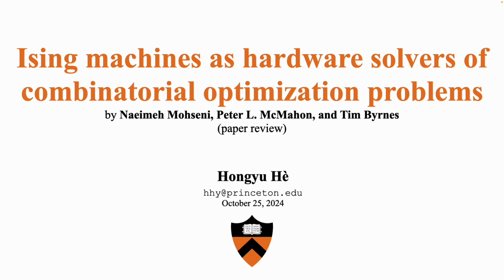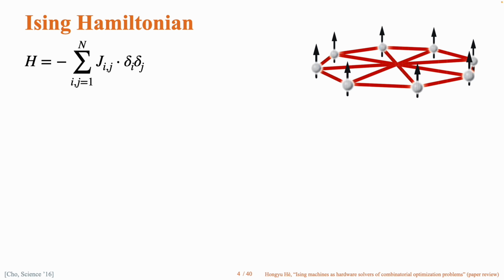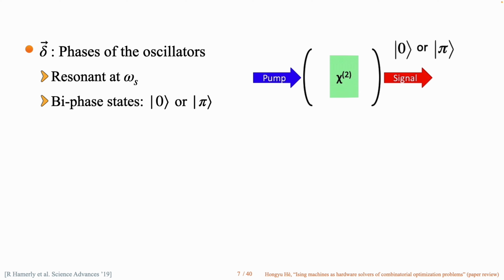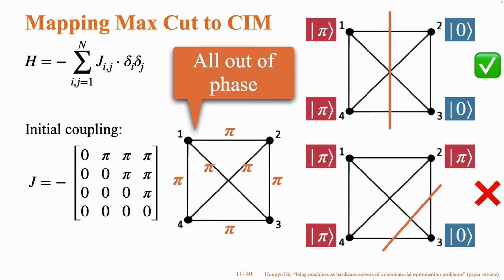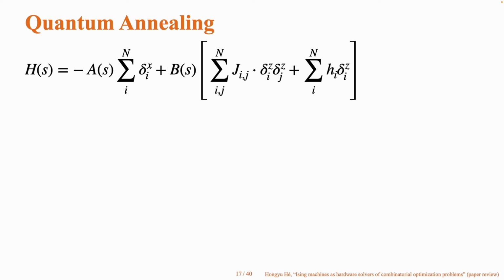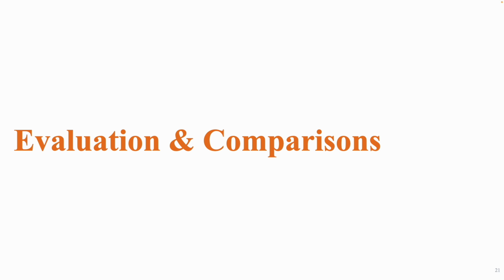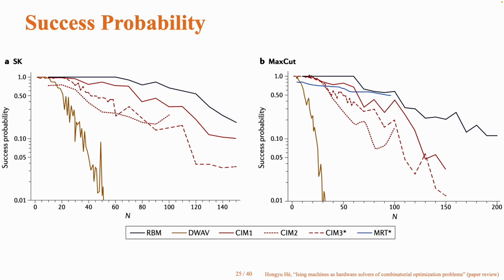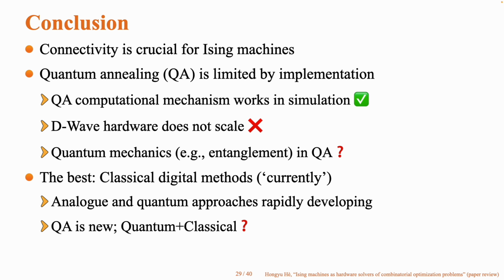Cited by Physics Nobel Prize '24: Ising machines as hardware solvers (paper review)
CS597s seminar discussion at Princeton.

Authors: Naeimeh Mohseni, Peter L. McMahon, Tim Byrnes
Abstract: Ising machines are hardware solvers that aim to find the absolute or approximate ground states of the Ising model. The Ising model is of fundamental computational interest because any problem in the complexity class NP can be formulated as an Ising problem with only polynomial overhead, and thus a scalable Ising machine that outperforms existing standard digital computers could have a huge impact for practical applications. We survey the status of various approaches to constructing Ising machines and explain their underlying operational principles. The types of Ising machines considered here include classical thermal annealers based on technologies such as spintronics, optics, memristors and digital hardware accelerators; dynamical systems solvers implemented with optics and electronics; and superconducting-circuit quantum annealers. We compare and contrast their performance using standard metrics such as the ground-state success probability and time-to-solution, give their scaling relations with problem size, and discuss their strengths and weaknesses.

00:00:00 Intro
00:00:43 HP-Hard and Ising Hamiltonian
00:01:50 Ising Hamiltonian
00:08:10 Degenerate Optical Parametric Oscillator (DOPO)
00:10:20 Coherent Ising Machine (CIM)
00:10:48 Solving Max Cut with Ising Machine
00:12:31 Programming Ising Machine
00:16:39 Quantum Annealing
00:18:44 Challenges of Quantum Annealing
00:20:20 Stochastic magnetic tunnel junctions, memoristors, CMOS
00:21:32 Comparing Ising Machines